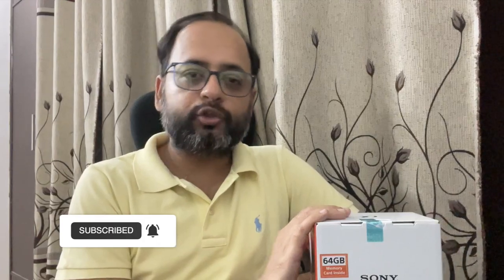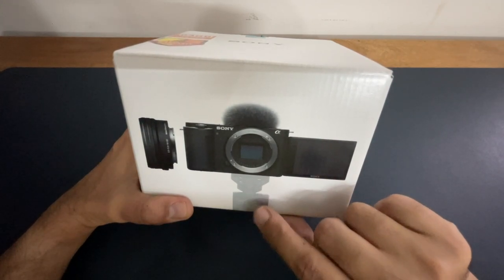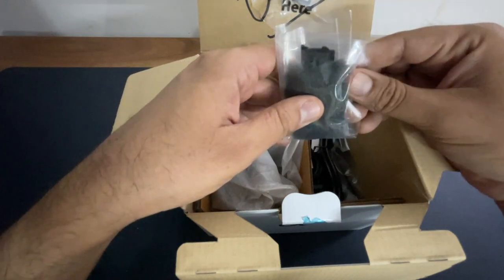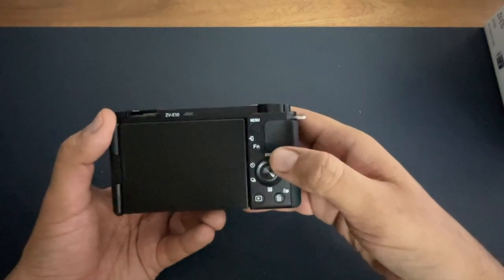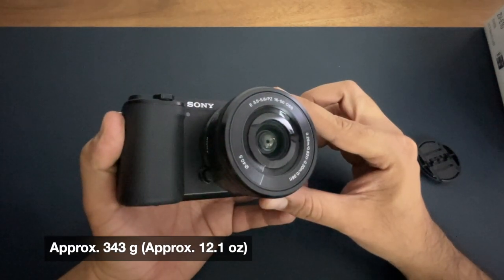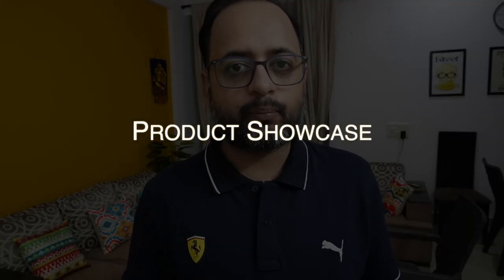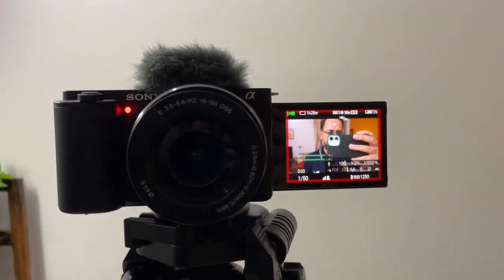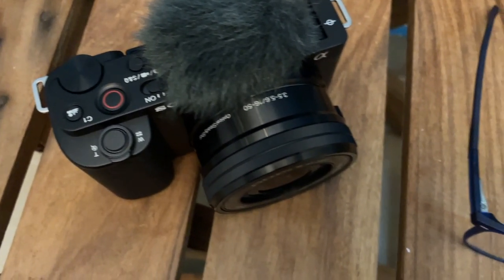Sony Alpha ZV E10 Unboxing | 3 most useful features for Vloggers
Unboxing of Sony ZV E10 vlogging camera.

Music 2
Song: Alex-Productions - Corporation

My Gadgets

# Video Shooting
1. Sony ZV E10L
2. GoPro Hero 9
3. Tripod / Extension stick for GoPro
4. DSLR - Nikon D5600
5. Gorilla Pod
6. Selfie Stick
7. External Mic
8. Smartphone
9. Tripod mount for Mobile
10. DIGITEK® DTR 550 LW (67 Inch) Tripod
11. Nikon 18-140mm VR Zoom Lens for Nikon DSLR Camera
12. AmazonBasics Backpack for SLR/DSLR Cameras and Accessories - Black
13. DDPAI Mola N3 Dashcam
14. Gimbal 1
15. Gimbal 2

# Editing
1. MacBook

# Other Useful Accessories
1. AmazonBasics Carrying Case / Bag for GoPro
2. Tempered Glass Screen Protector for GoPro Hero 8
3. Protective Silicone Sleeve Case with Lanyard for GoPro Hero 8
4. Novoo USB C Hub 5-in-1 Aluminum for MacBook